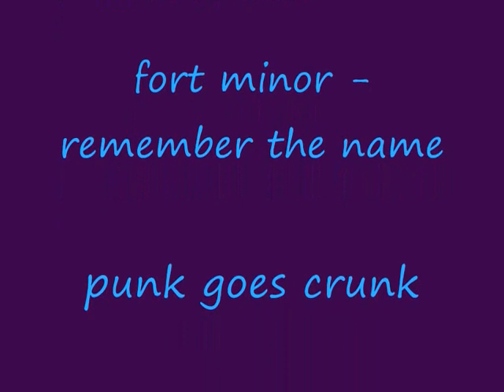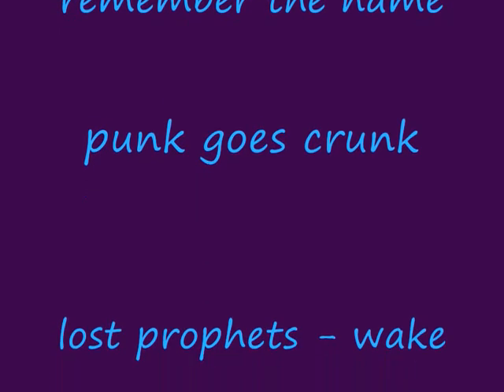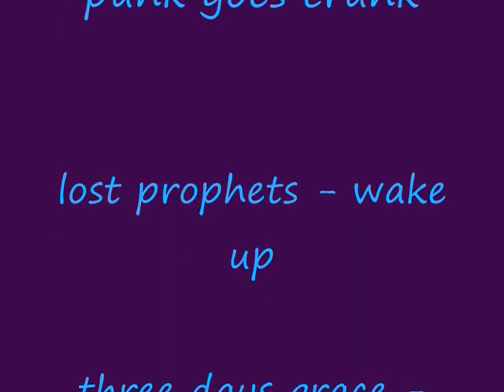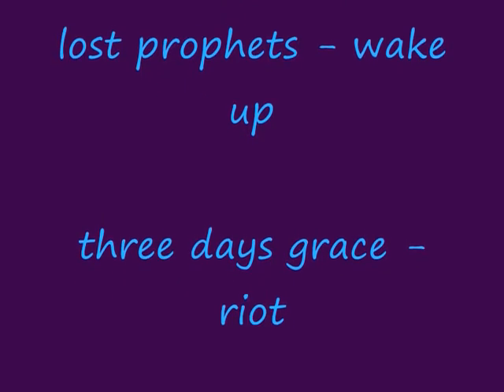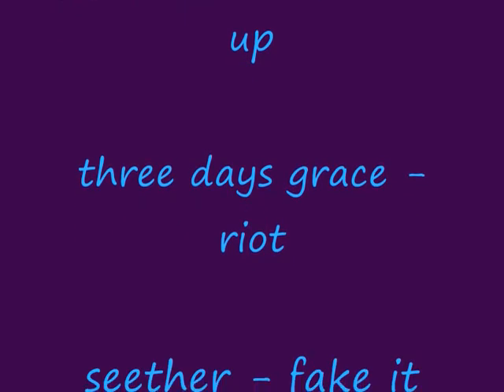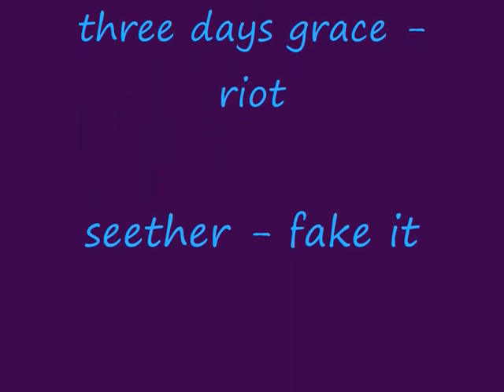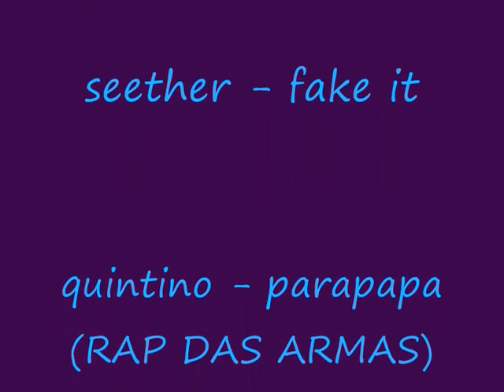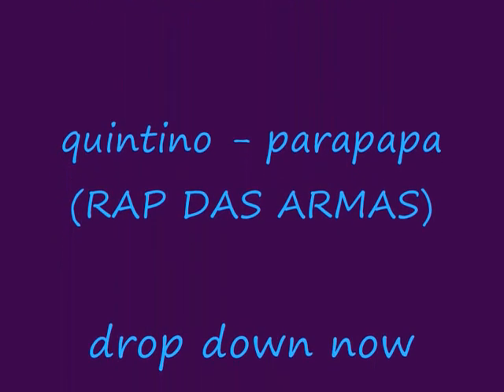nice remix (made of limewire)